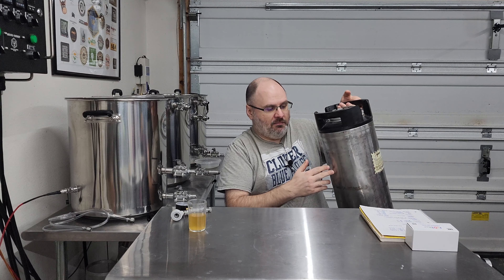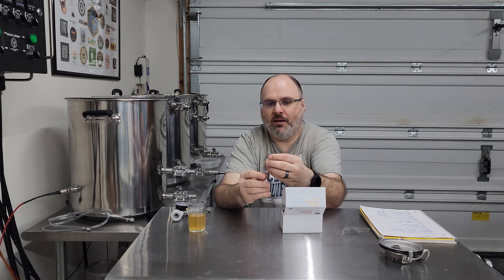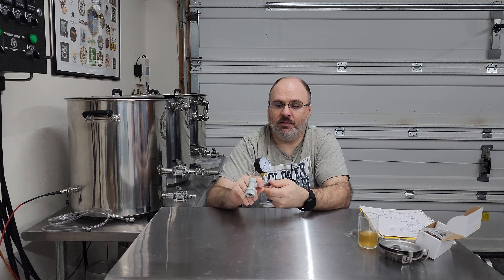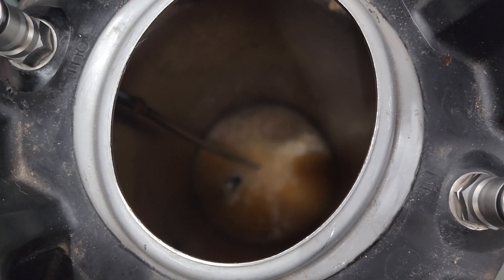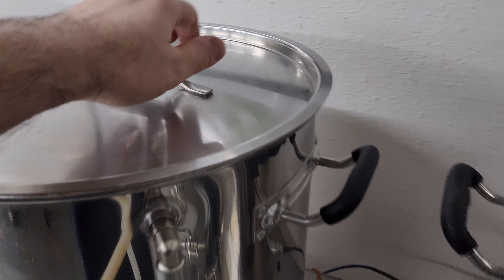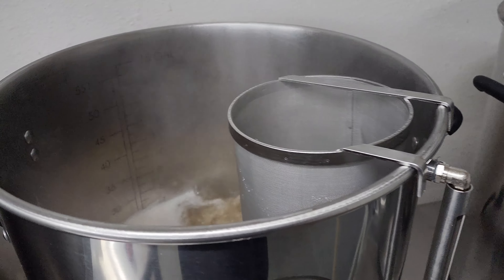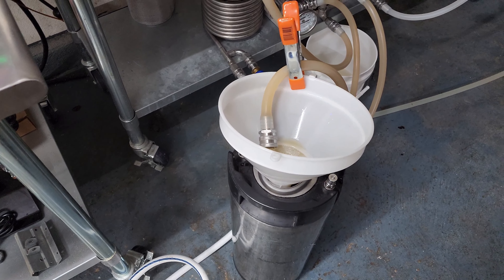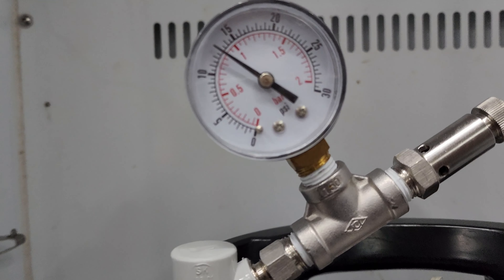HBW123 - Blonde Ale Brew Day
Happy Homebrew Wednesday!
Brew day footage of the Blonde Ale, pressure fermented in a keg.  Some other updates too.